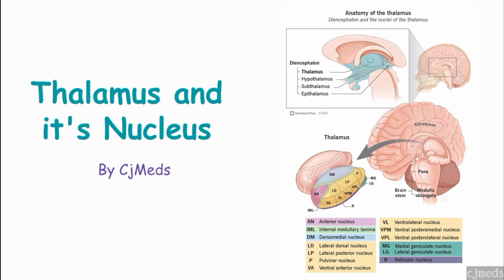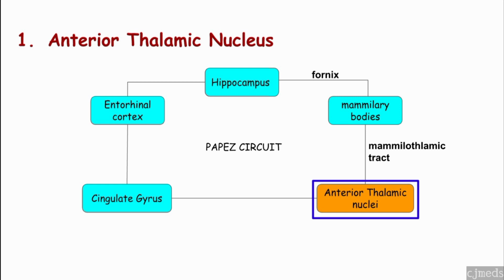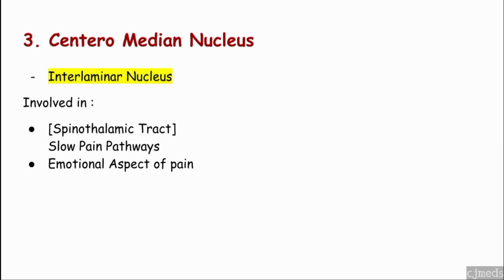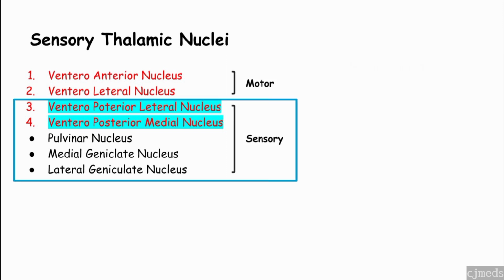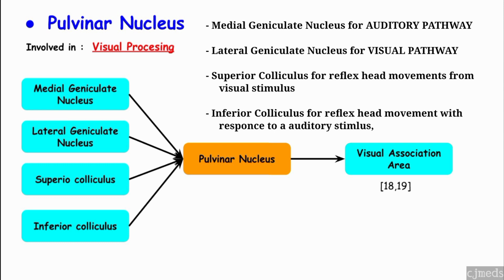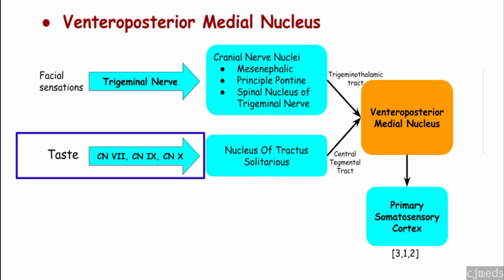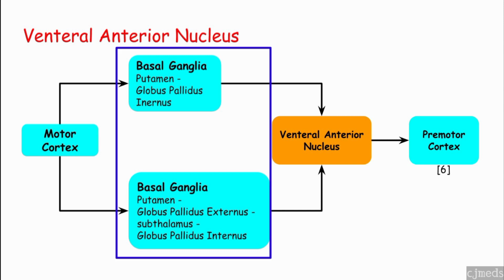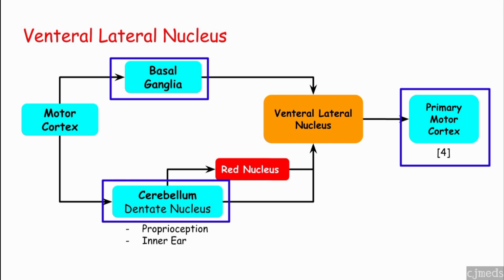Brain Anatomy | Thalamus Anatomy and Function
Sixth video from Brain Anatomy Series.
This video covers the complete discussion about the nuclei of thalamus and their involvement in different pathways, I have discussed the Limbic involvement, Sensory involvement and the Motor involvent.
This video also cover the Papez circuit, the Direct and Indirect pathways, and the role of Basal Ganglia.
Watch the complete video, hope you enjoy watching

Timeline :-
00:00 Introduction
01:20 Anterior Thalamic Nucleus
02:28 Papez circuit
03:33 Dorsal Medial Nucleus
05:36 Center Median Nucleus
08:32 Lateral Geniculate Nucleus
09:33 Medial Geniculate Nucleus
10:54 Pulvinar Nucleus
11:51 Ventero posterior lateral Nucleus
13:05 Ventero posterior medial Nucleus
14:53 Venteral Anterior Nucleus
17:13 Venteral Lateral Nucleus